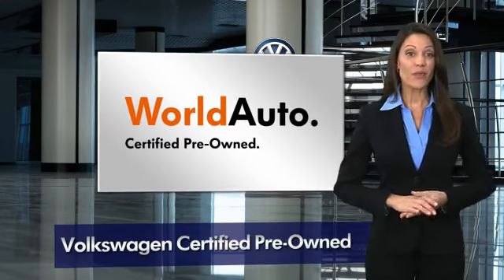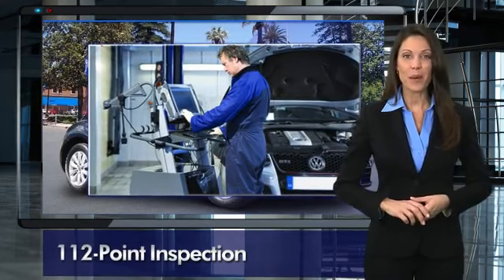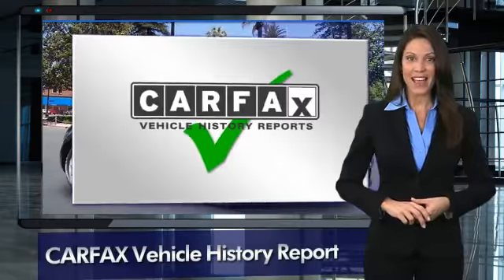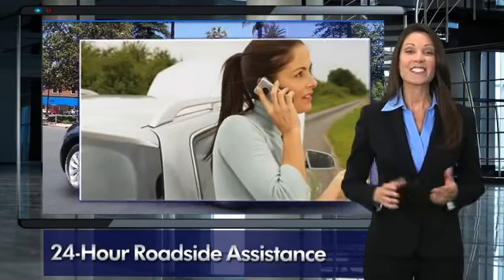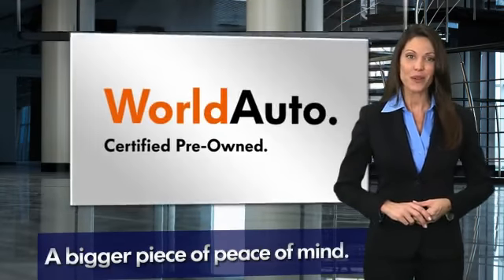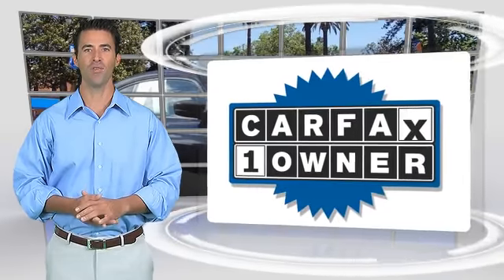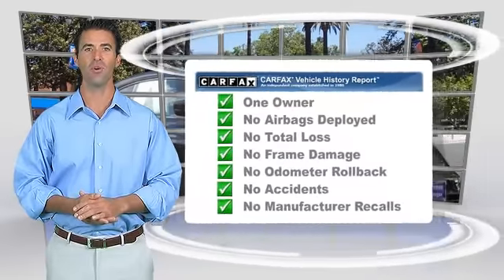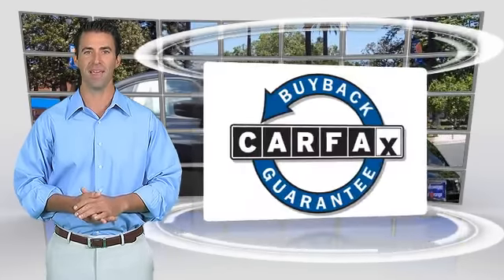Volkswagen of Orange, Orange CA 92867 - 644273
[DFIN:3:3179682:U:2283:03C73AC0:1b994fcd1fa83860a642b8514a9a5eec]